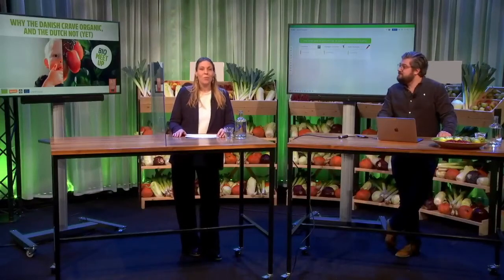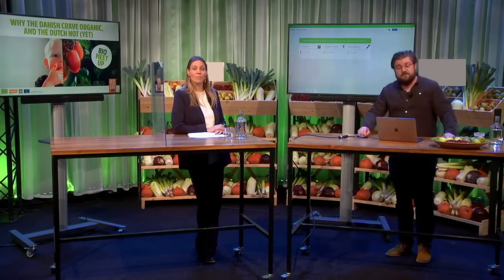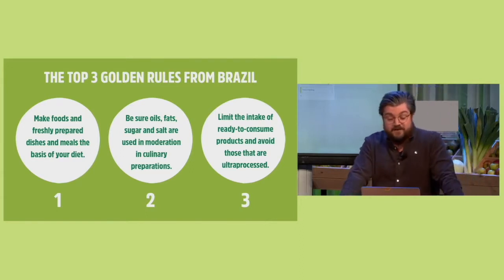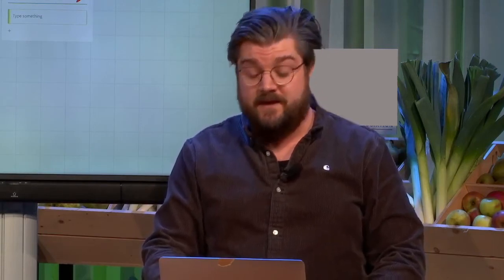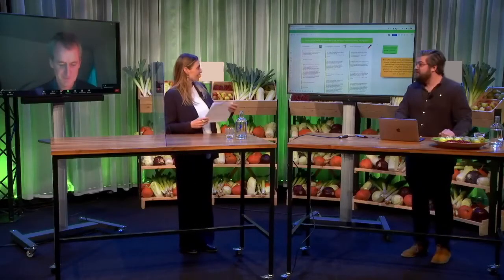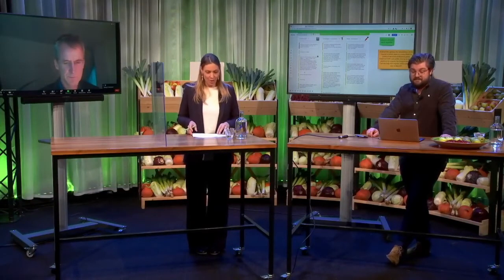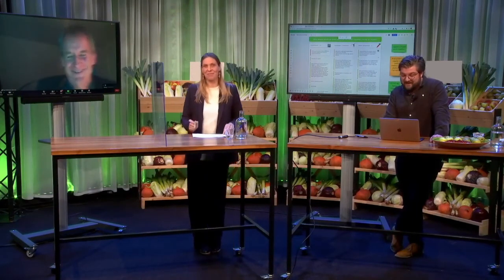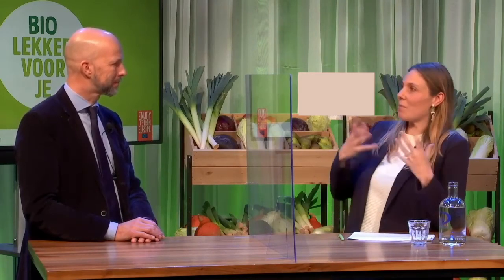Bio Meet-up met Paul Holmbeck en Tjeerd de Groot | Bio lekker voor je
Met recepten, artikelen, video’s en interviews laten we dagelijks aan consumenten zien hoe lekker en makkelijk biologisch is. Maar ook professionals willen we inspireren. Dit doen we door kenners en sleutelfiguren uit de biologische sector uit te nodigen voor onze Bio Meet-up. De meet-up vond plaats op 20 januari tijdens de BioKennisWeek. Dat is een week waarin biologisch in de schijnwerpers stond, met online workshops en interessante sessies met sprekers uit de biologische sector.

Met de Bio Meet-up namen we de biologische sector in Denemarken onder de loep. Denemarken heeft namelijk het grootste biologische marktaandeel ter wereld, en daar kan Nederland nog een hoop van leren. Paul Holmbeck zorgde er, als directeur van Organic Denmark, voor dat Denemarken de grootste biologische verkoopcijfers ter wereld behaalde. In de meet-up scheen hij zijn licht op de belangrijkste lessen uit Denemarken en besprak hij deze met D66-politicus en kamerlid Tjeerd de Groot.